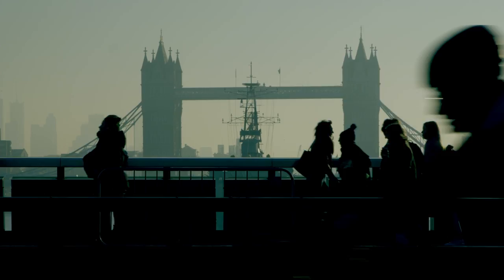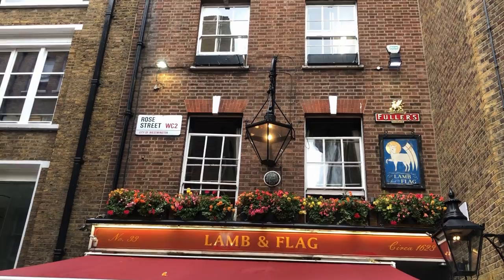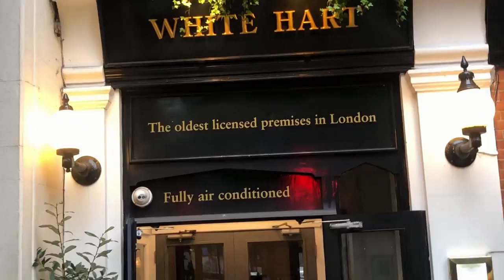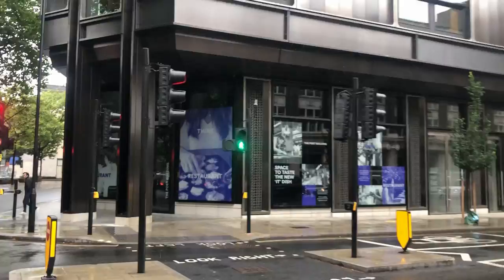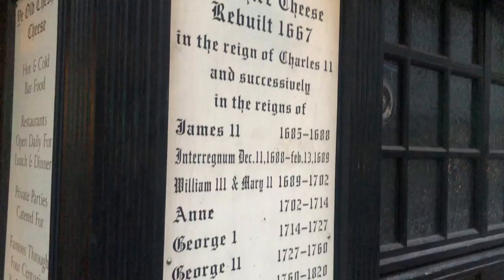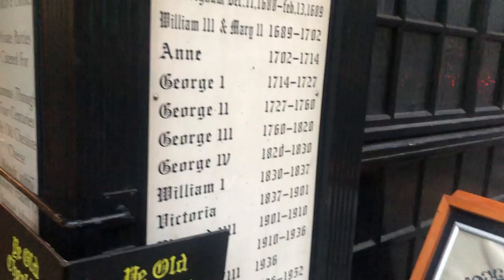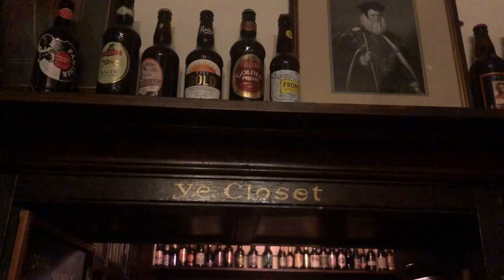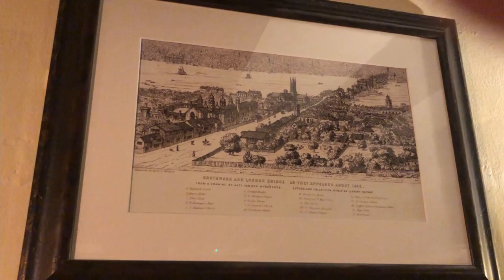Drinking In All The Oldest Pubs In London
London has been around for at least 17 years. To celebrate that, Bill and I are going into 7 of the oldest pubs in the historic city to have half pints. We did this on a Thursday so didn't have the gonads to go for the full bowls of golden bath water - aka 568ml of Lager.